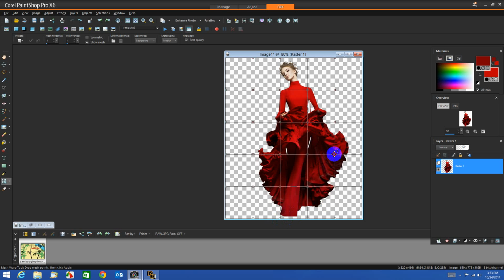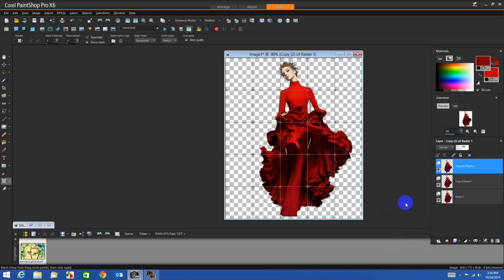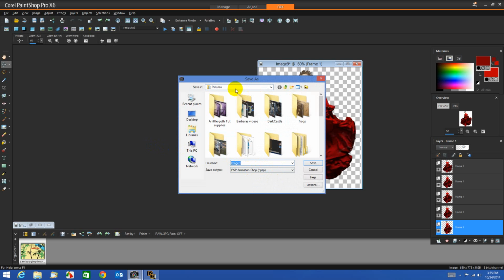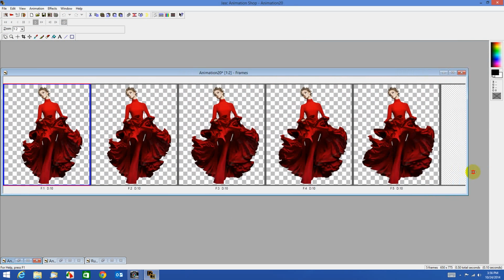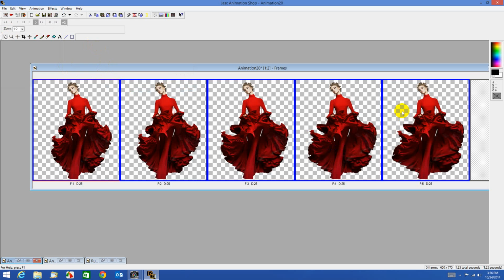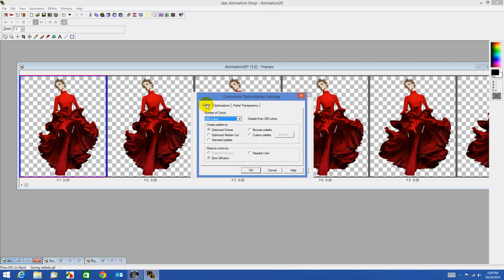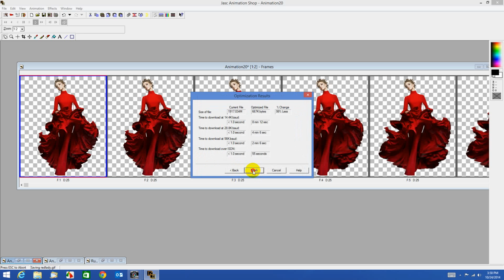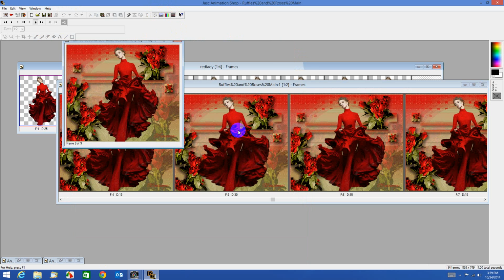Creating Animation using Mesh Warp tool in PSP and Animation Shop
This video will show you how to make a skirt ruffle in animation.  Give it a try...I think you will love your results.  Thanks go to EvaTexas for her creation of this video.